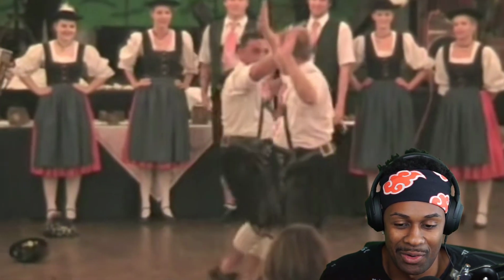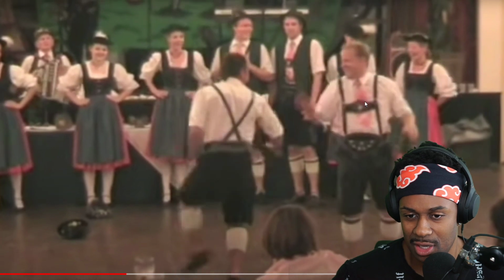THE GERMAN SLAP DANCING TRADITION IS INTENSE!!!! (Schuhplattler)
The Schuhplattler is a traditional style of folk dance popular in the regions of Bavaria and Tyrol (southern Germany, Austria and the German-speaking regions of northern Italy). In this dance, the performers stomp, clap and strike the soles of their shoes (Schuhe), thighs and knees with their hands held flat (platt).